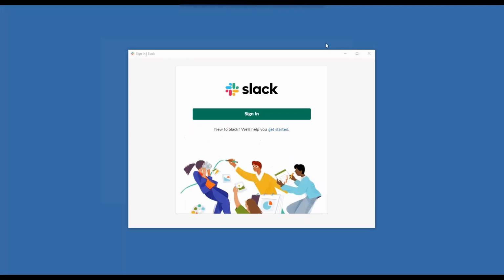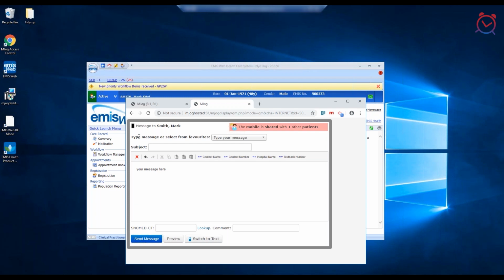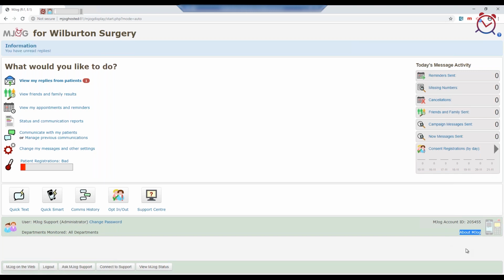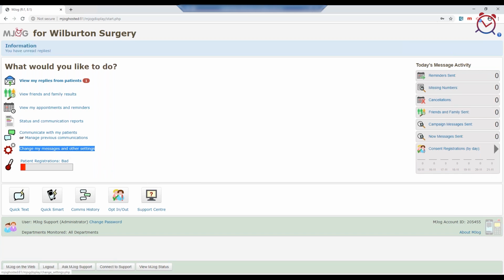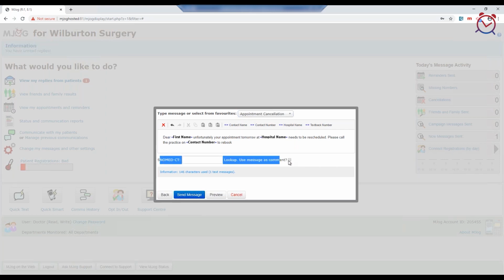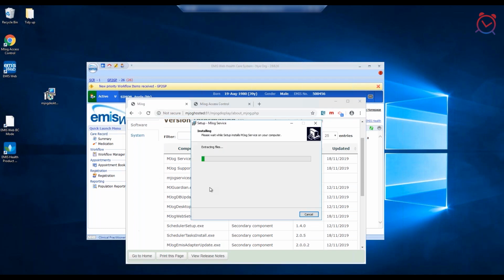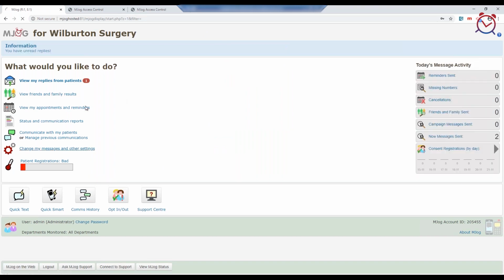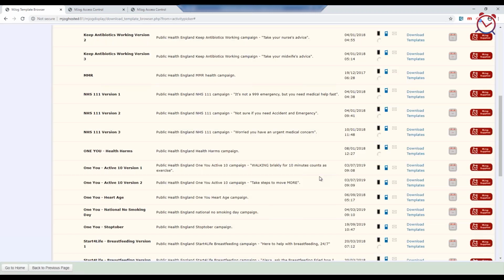Desktop GP - Webinar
Recording of MJog Webinar from 21/11/19